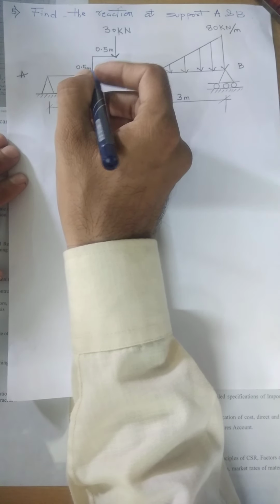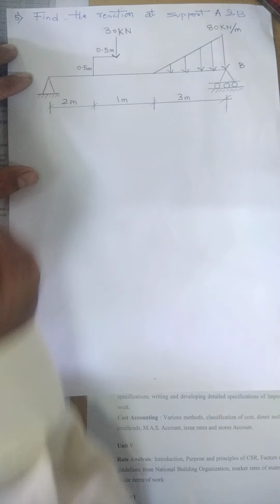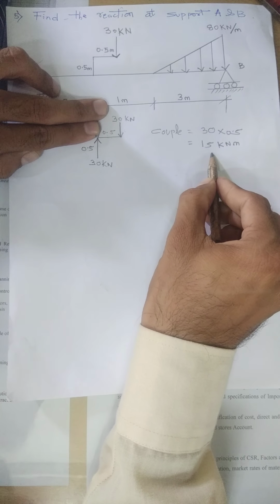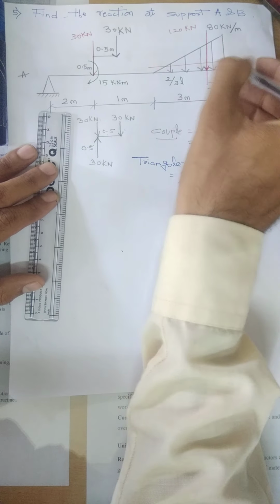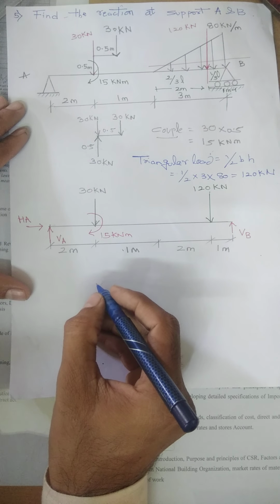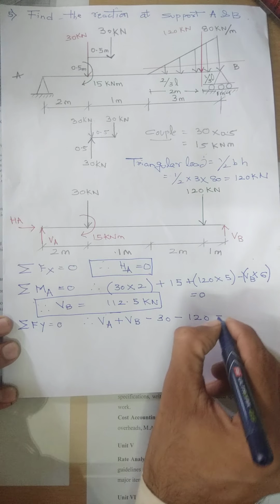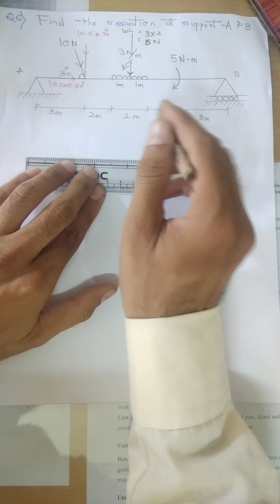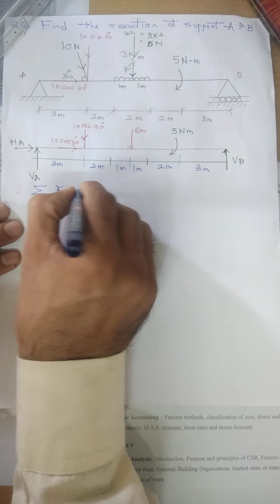Unit-II #5 _Part-I _To find support reaction for Bracket loading on beam